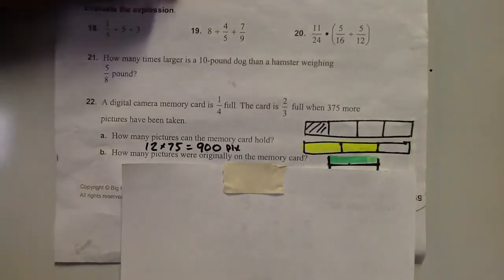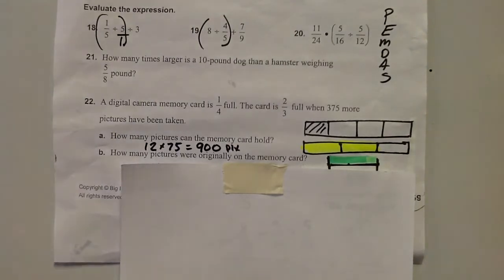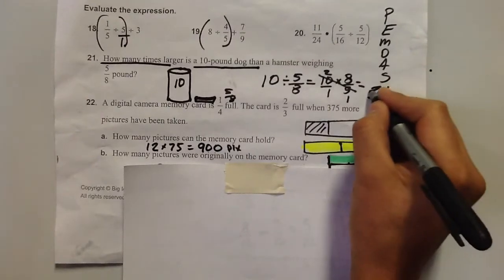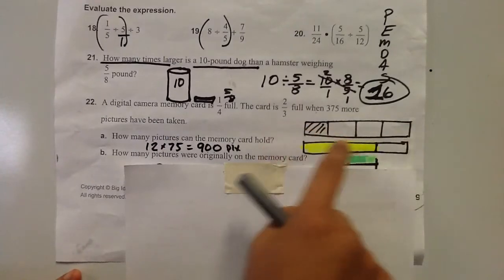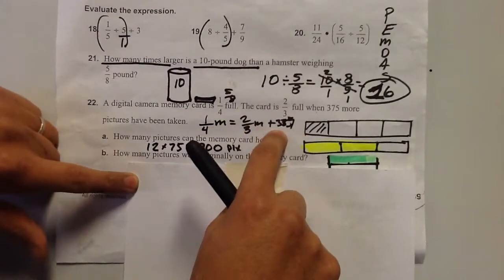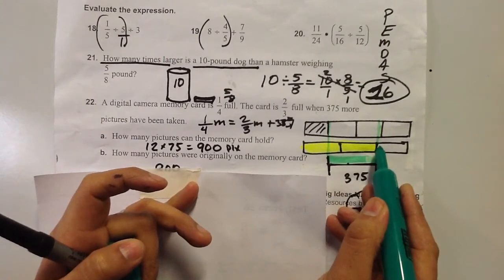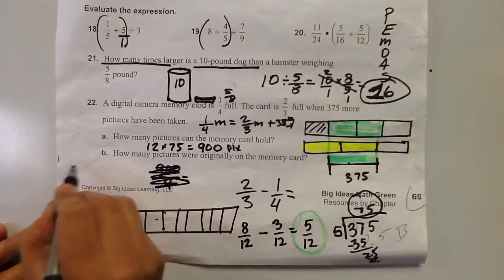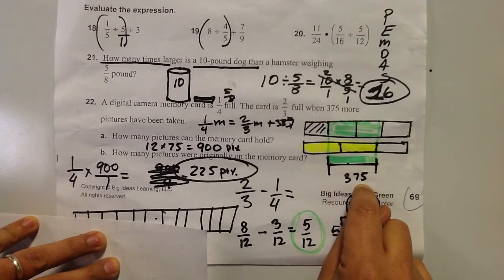More Word Problems